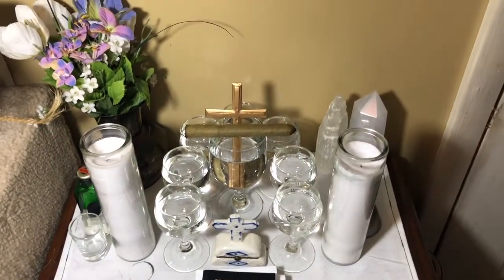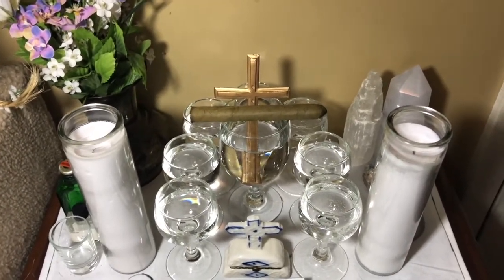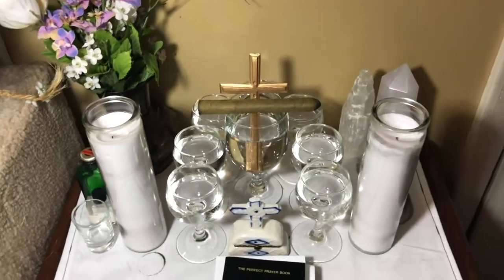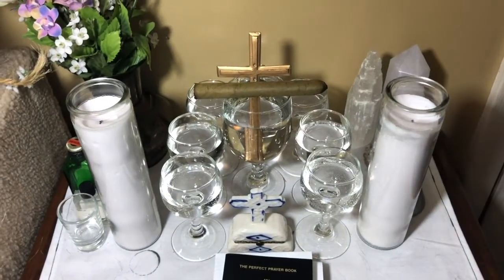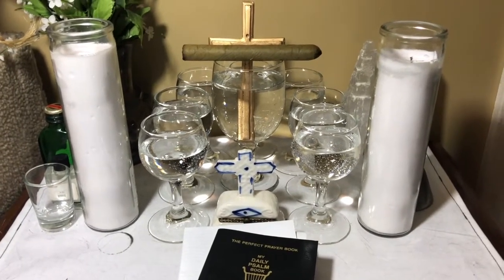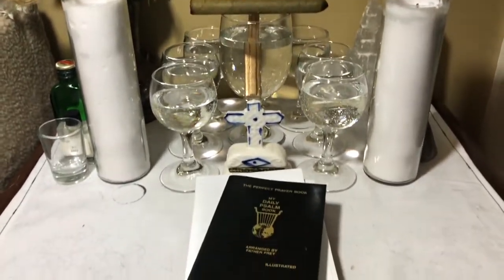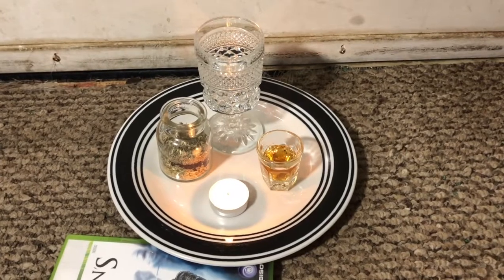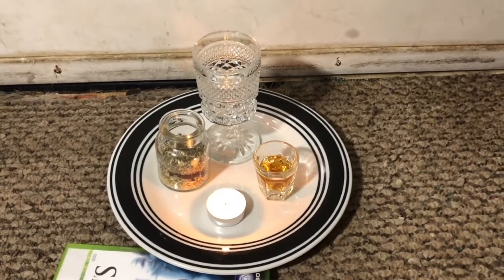Spirit Elevation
Hello Magical Scorpions

Today I decided to talk more in-depth on my Boveda set up & show you how to set up & do an ancestral/spirit guide elevation